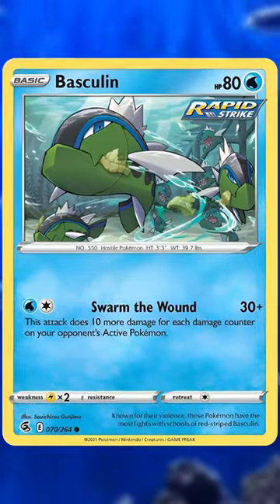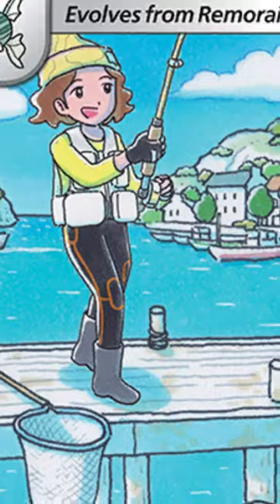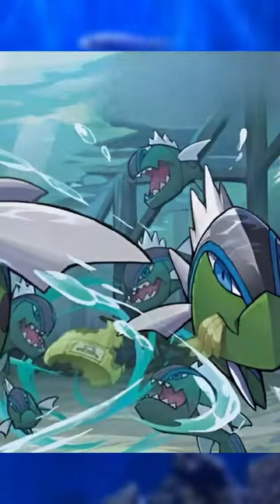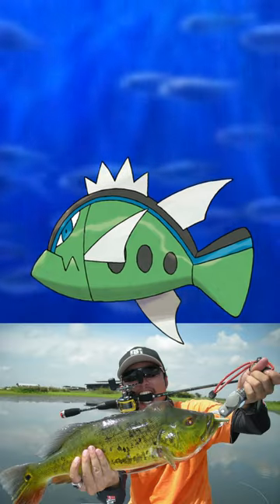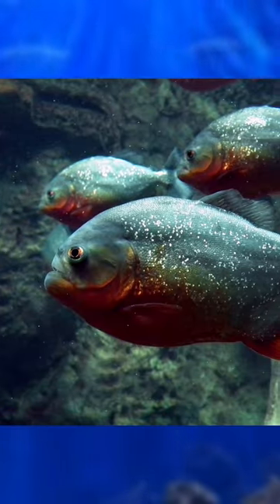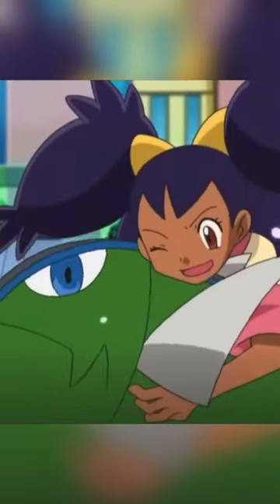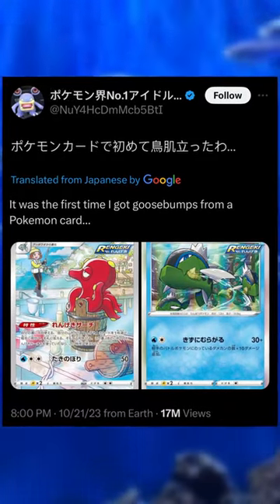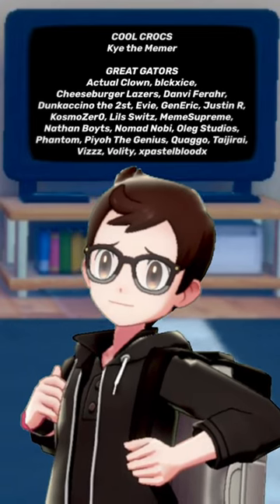This Pokémon ATE a Human?! - Pokémon Card Lore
YIKES!
[Become a Channel Member to fuel the memes!]

[Want to send me letters or Pokémon cards?]
GatorEX